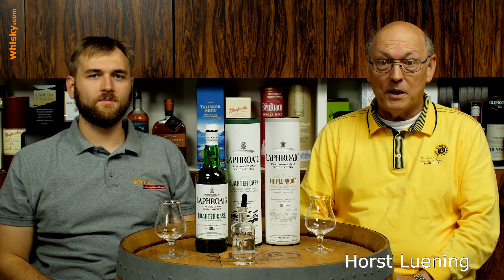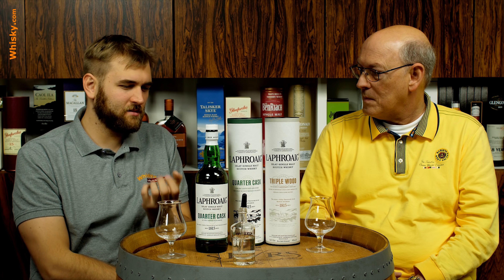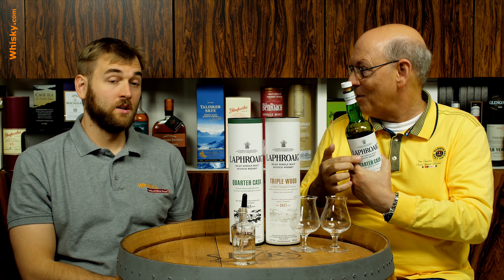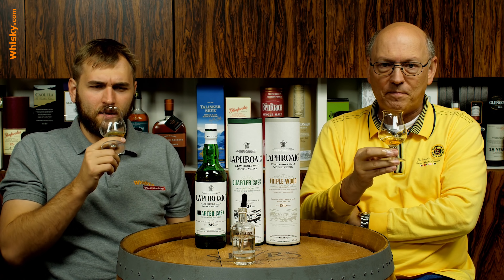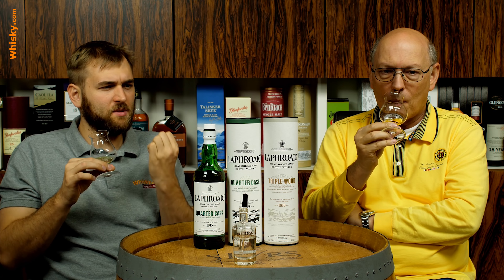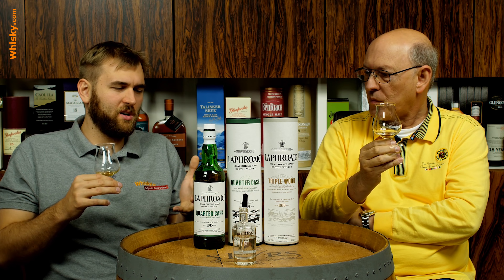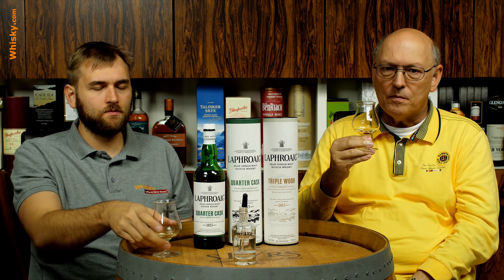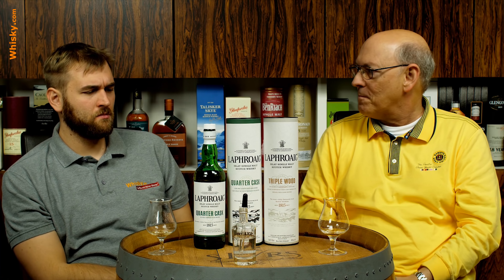Laphroaig Quarter Cask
Nosing 6:17
Whisky.com reviews the Laphroaig Quarter Cask